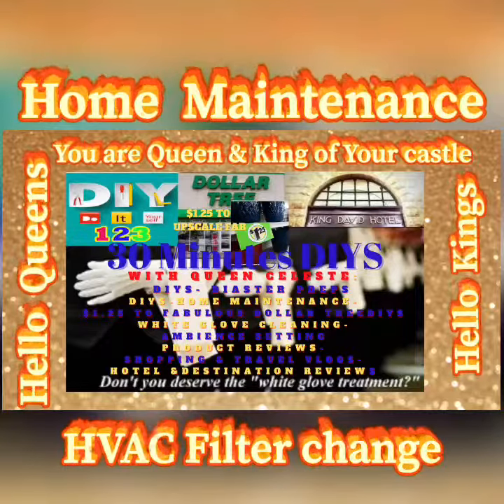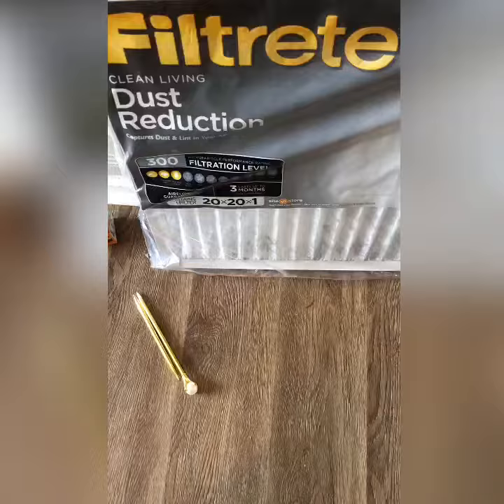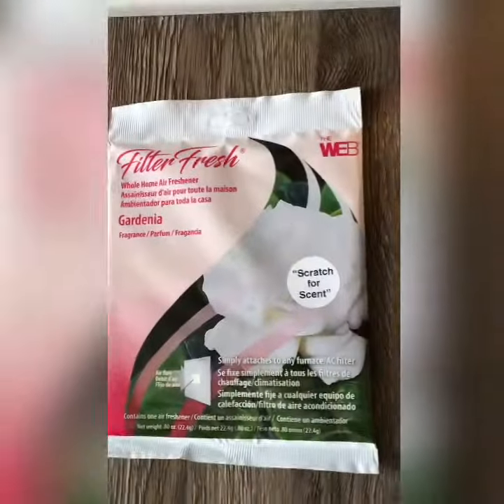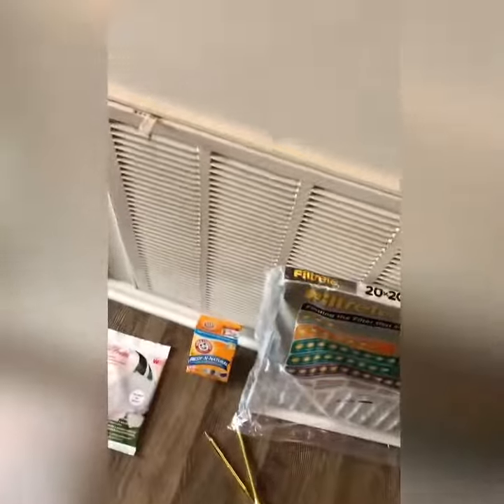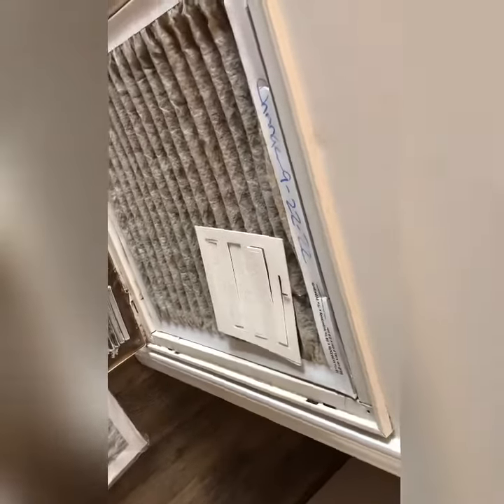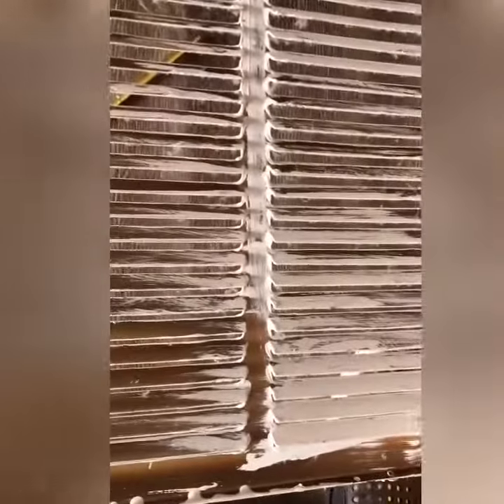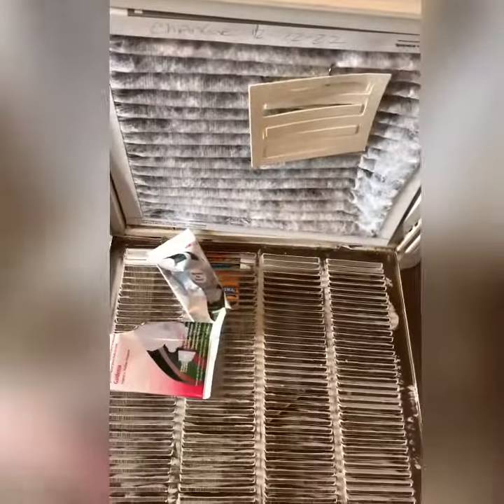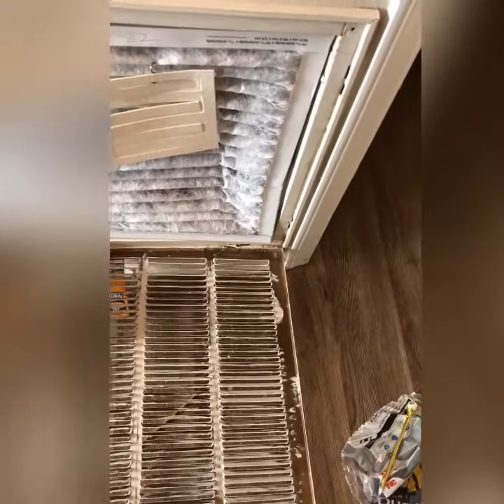WHOLE HOUSE AIR FRESHENER & IMPROVE AIR QUALITY HVAC FILTER CHANGE 30 min DIYs QUEEN OF 30 min DIYs